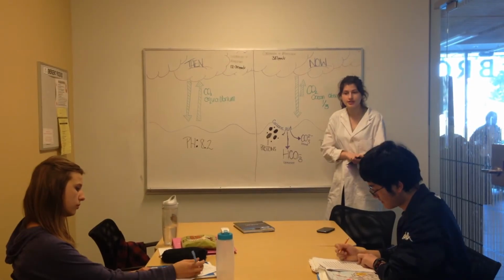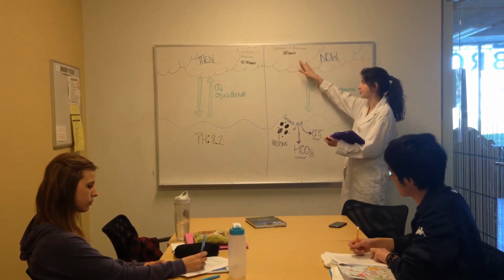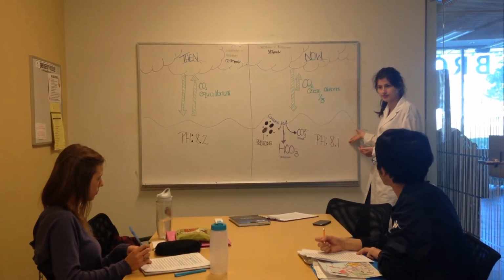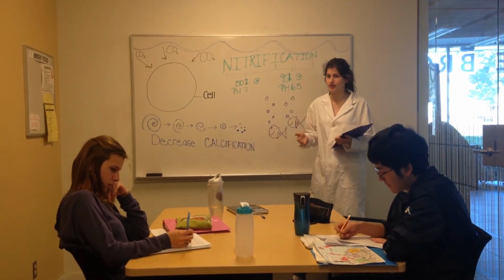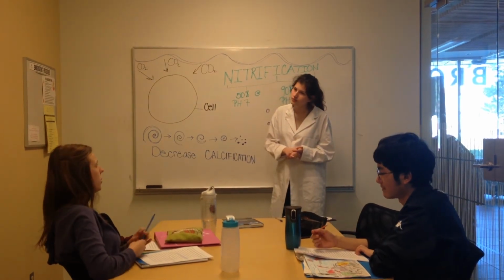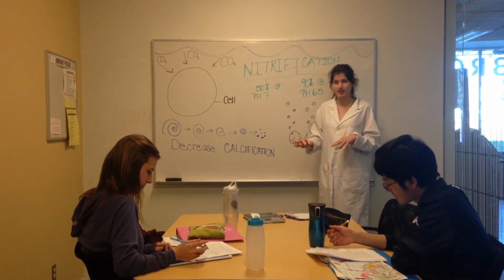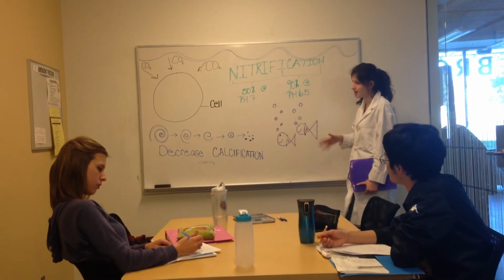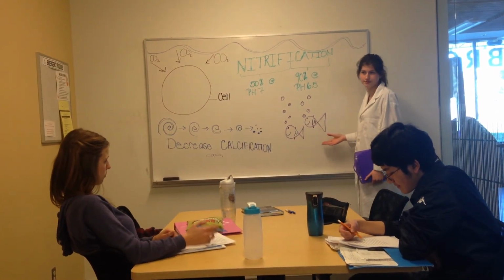Biology Lab 1210-02 KGNL, Ocean Acidification